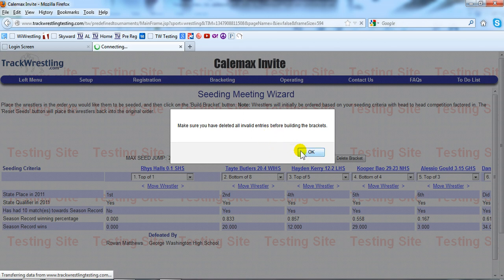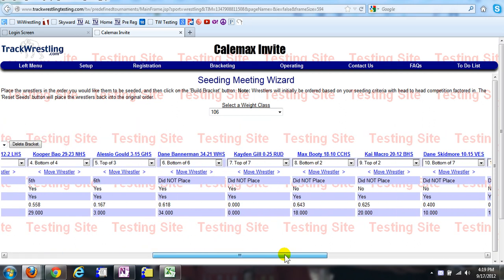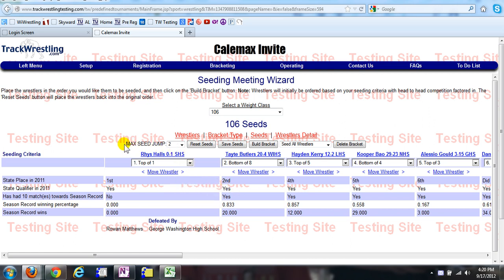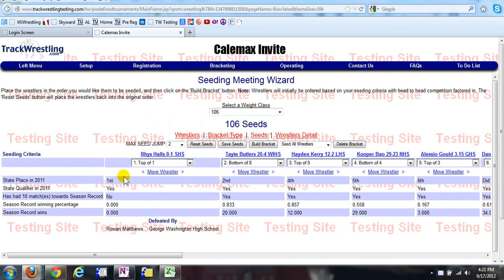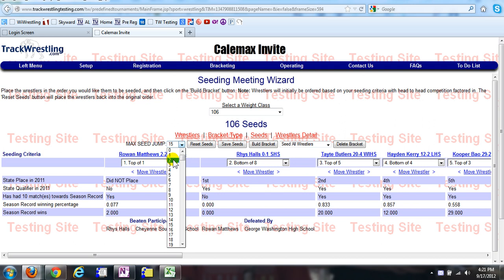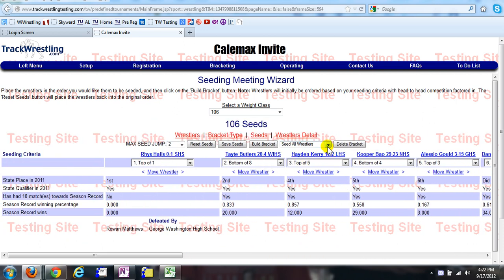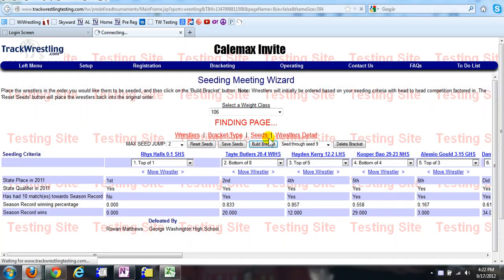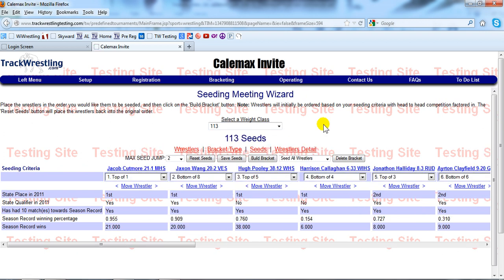Seeding Meeting Wizard